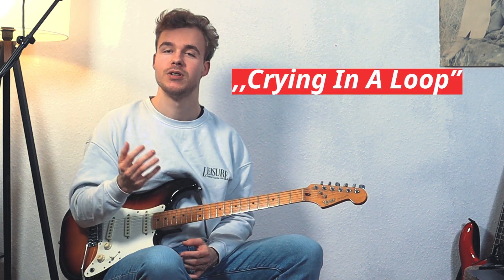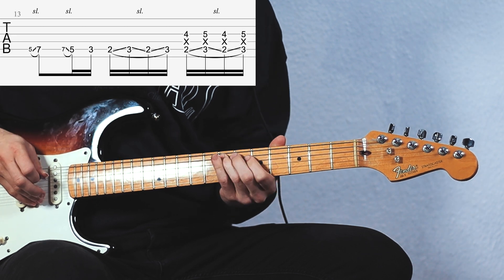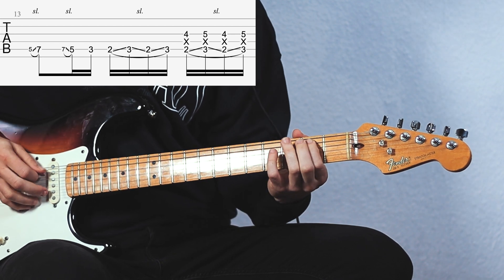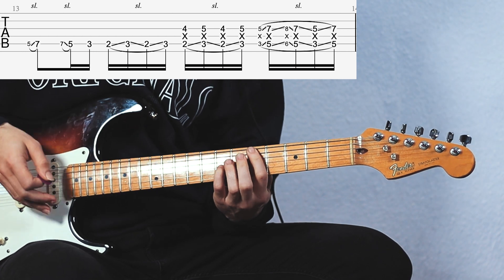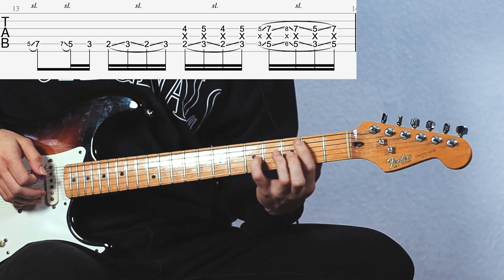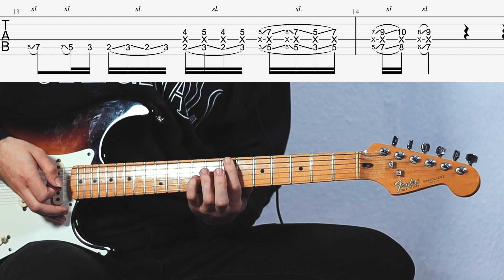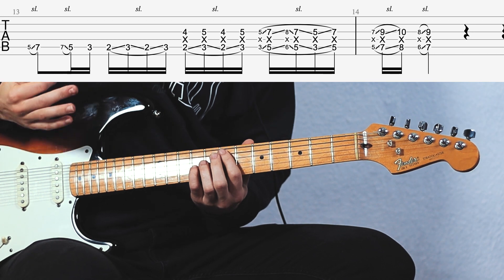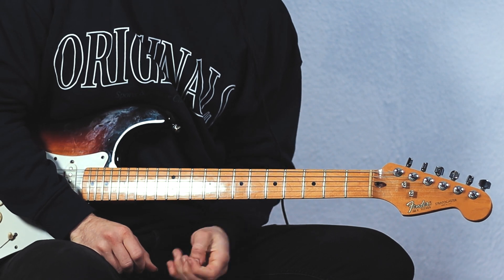Mateus Asato's Satisfying Octave Lick - ,,Crying In A Loop" ,,Lick Of The Week" Nr.12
In this edition of ,,Lick Of The Week" I will show you another great Lick played by the Virtuoso Mateus Asato in his famous piece ,,Crying In A Loop". This one make use of Octaves, Grace Notes and Slides. Once you get this lick down, you don't want to miss it anymore, because it's so much fun to play!
Ben

Gear Used:
Guitar: 1974 Fender Strat
Guitar FX Plugin: Archetype Cory Wong
Cable: Mogami SilentPlug
Strings: Skinny Top Heavy Bottom Strings
Picks: Dunlop 1.14mm